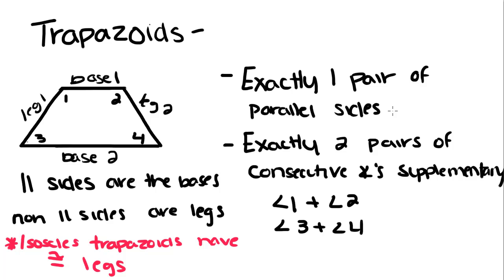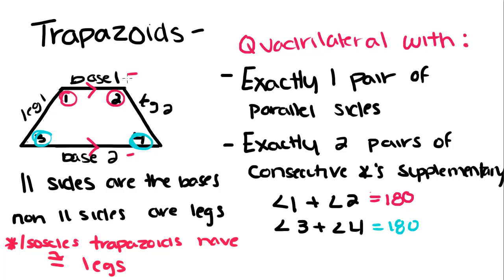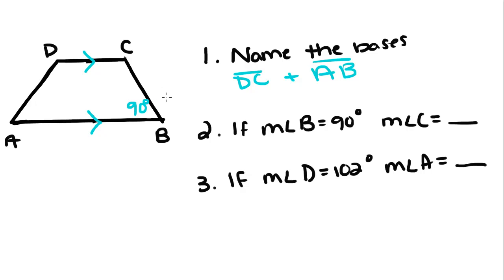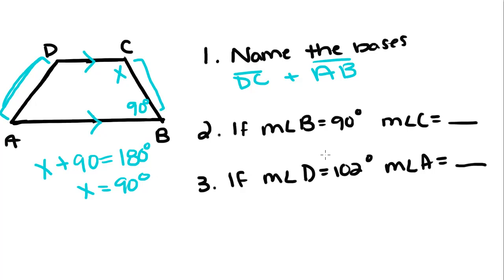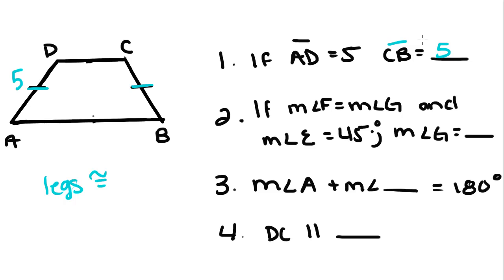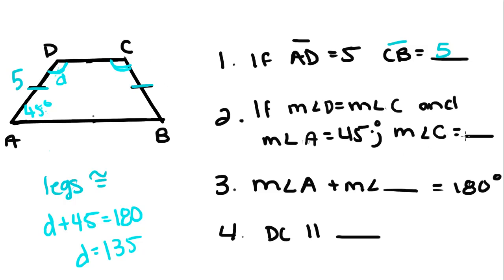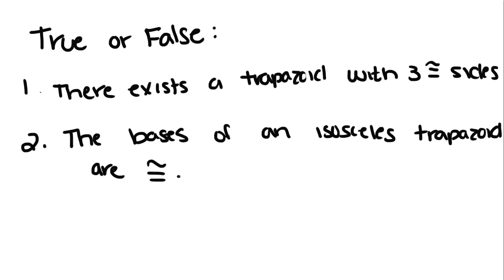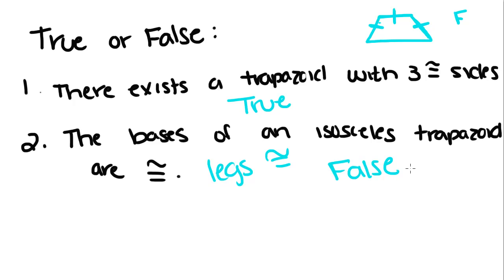Introduction to Geometry - 34 - Trapazoids